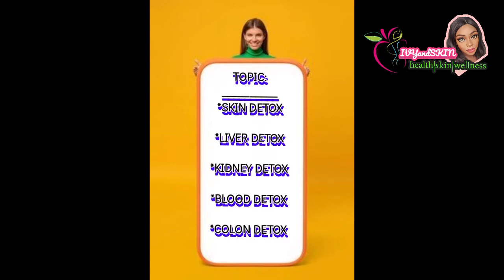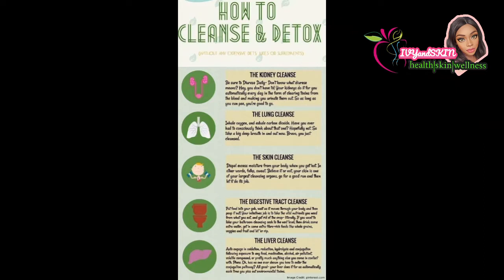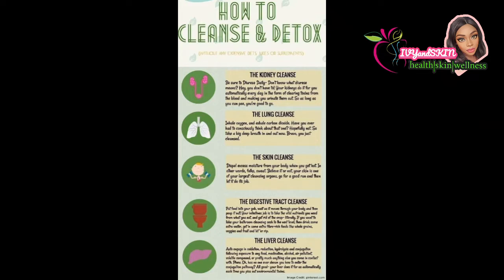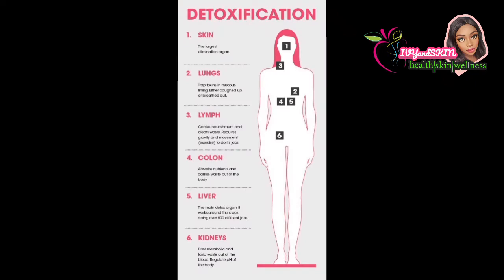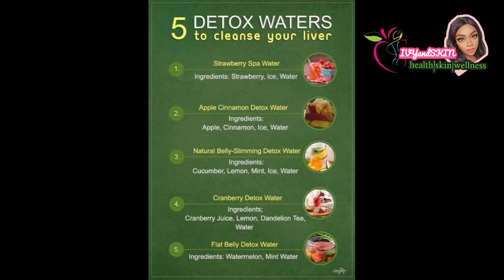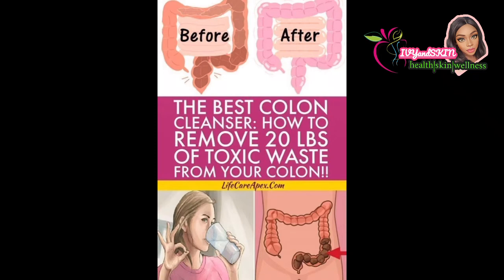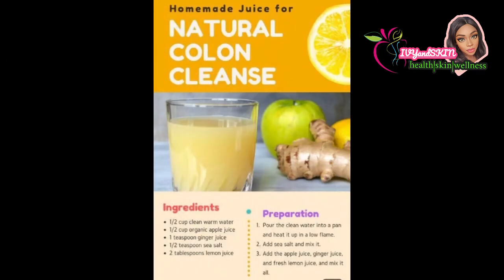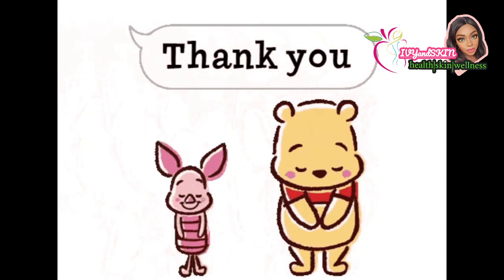DETOX YOUR SKIN KIDNEY LIVER AND COLON